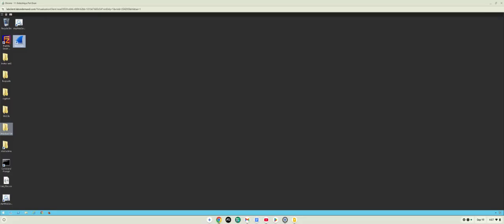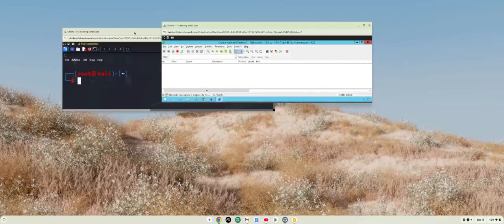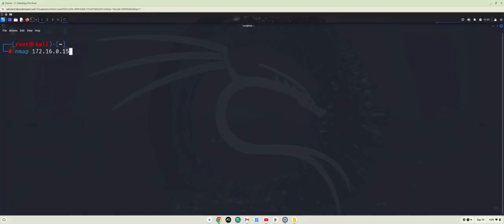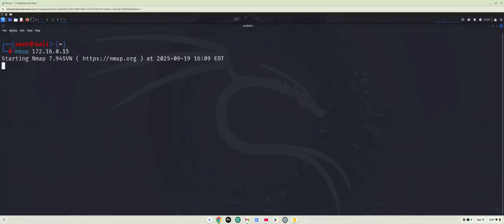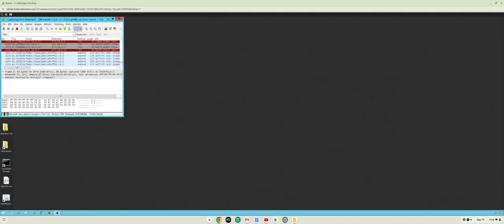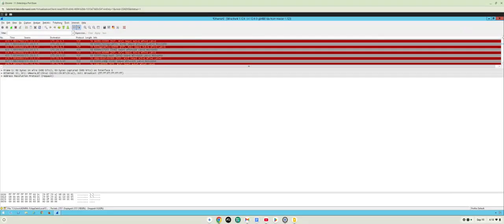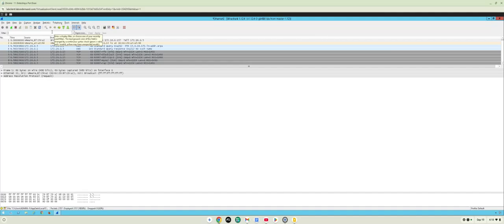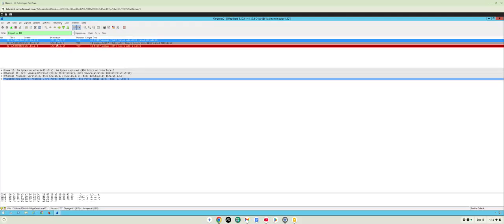Project 18 - Detecting Port Scans w/ Wireshark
Commands used (in the order they appear in the video):

1. On Windows machine click on Wireshark desktop icon and select Ethernet 0

2. Make sure traffic is being captured and switch to Kali machine (to begin generating necessary traffic)

3. Open terminal and run ifconfig to see our IP address (in eth0)

4. Then nmap 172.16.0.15 (to perform nmap scan against Windows machine)

5. Switch back to Windows Server Machine and notice the traffic

6. Use filter tcp.port == 135 (to see only RPC related traffic)

7. Remote Procedure Protocol (RPC) - helps other devices discover services on a network and their assigned ports

8. Use filter ip.addr == 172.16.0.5 && ip.addr == 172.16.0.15 (to enumerate communication between the IPs)

9. Notice Kali starts the TCP handshake